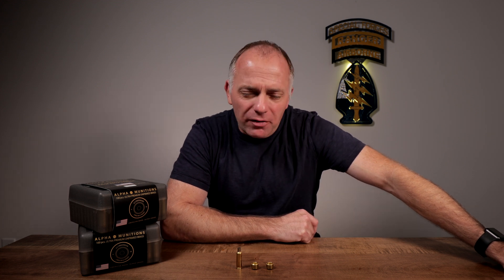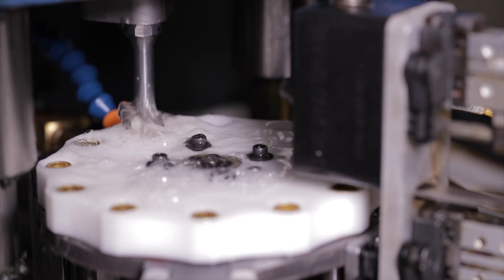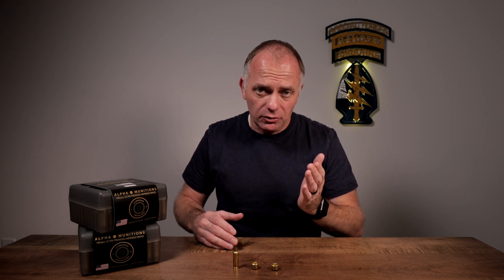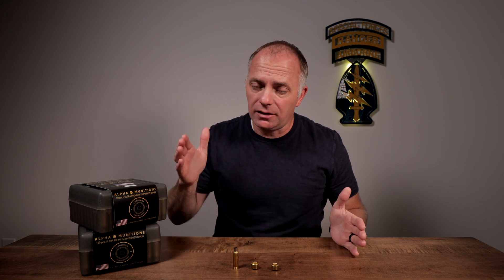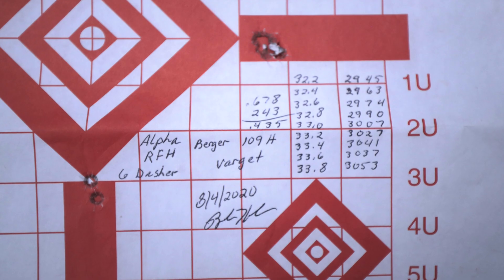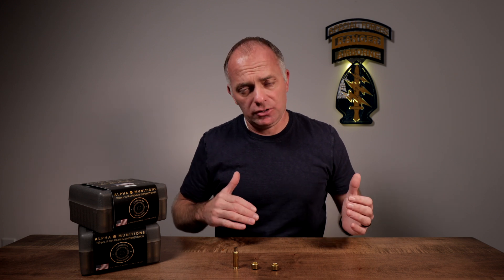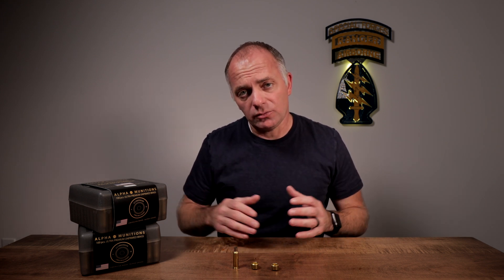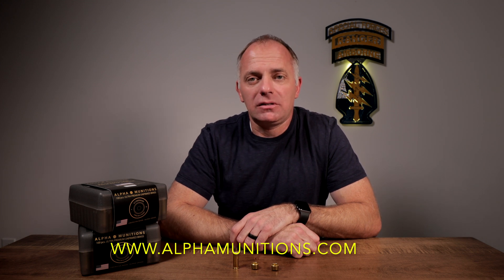Alpha Munitions Optimized Case Head Technology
Alpha Munitions has some new technology on its hands they’re calling Optimized Case Head Technology, and it’s rolling out across their product line. So, how does this tech benefit you? For starters, you get outstanding brass life and pressure containment — two pretty important features for those reloading their own ammunition — and a case capable of withstanding some pretty extreme pressure.

Alpha Munitions has taken extraordinary steps to create a product a premium product worthy of its name; from single-source brass cups all the way to their precise end-product. The results are spectacular; numerous pieces have been reloaded (with safety measures in place), above maximum SAMMI-spec pressure levels in-excess of 20 times before a deviation in primer pocket tension was measured. But wait, there’s more.

Sit back, relax and I’ll walk you through the steps Alpha Munitions has taken to create this best-in-class brass for your precision rifle needs.